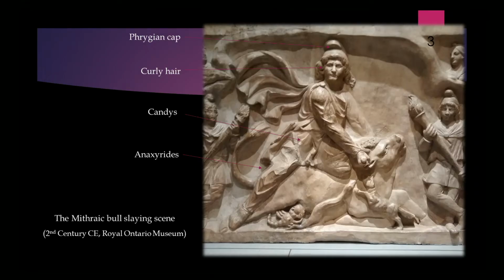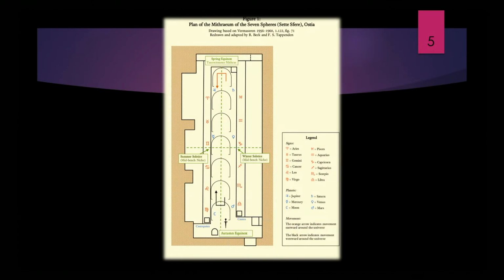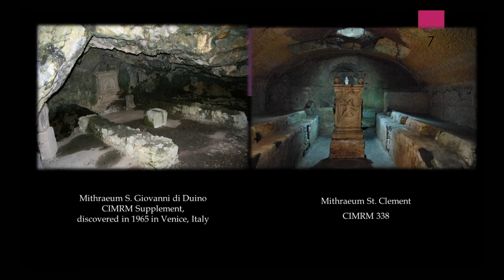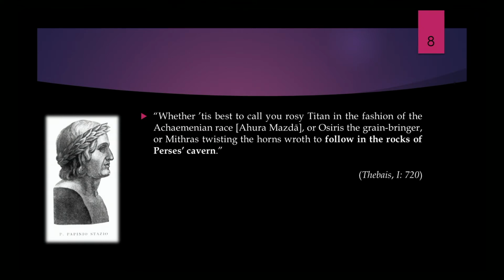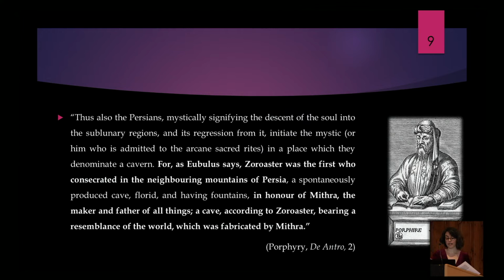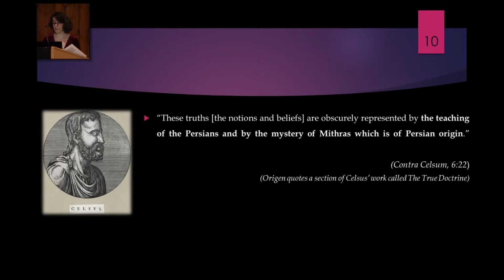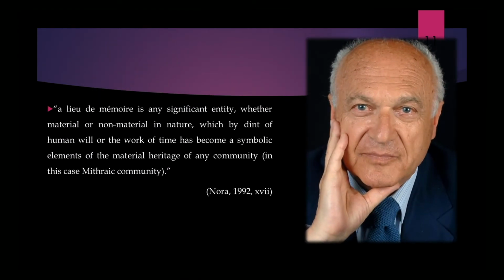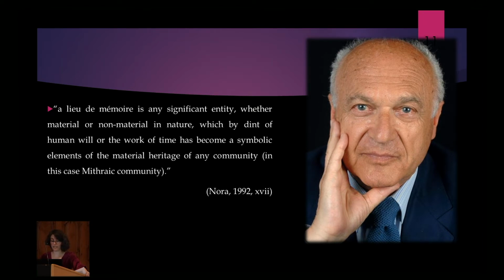5. Montafoner Gipfeltreffen - Nina Mazhjoo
5. Montafoner Gipfeltreffen - Donnerstag, 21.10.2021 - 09:00:

Nina Mazhjoo: From the Platonic Cosmos to the Mountains of Persia.